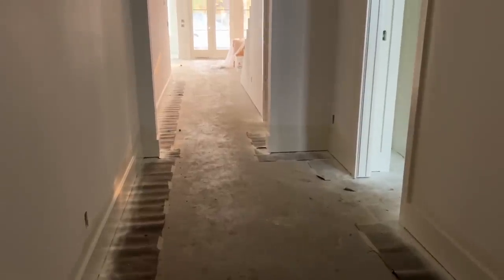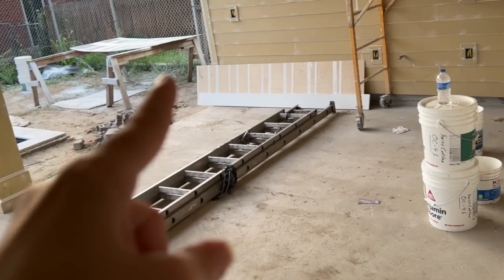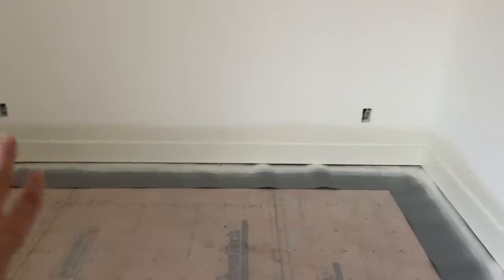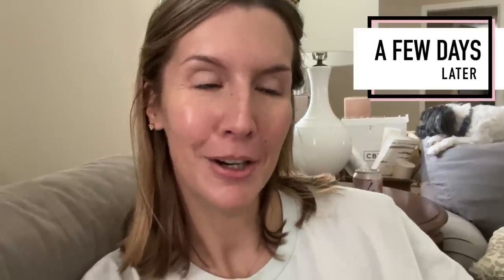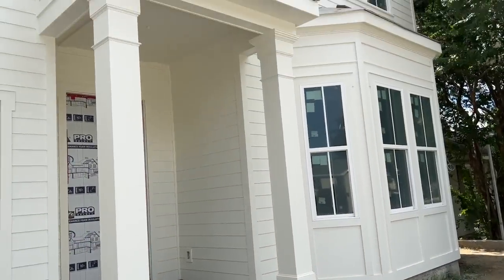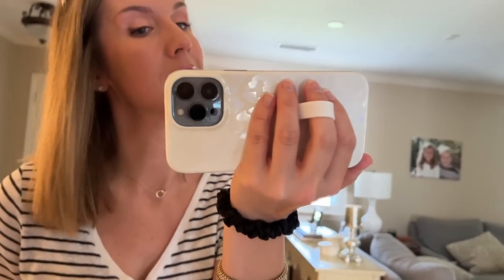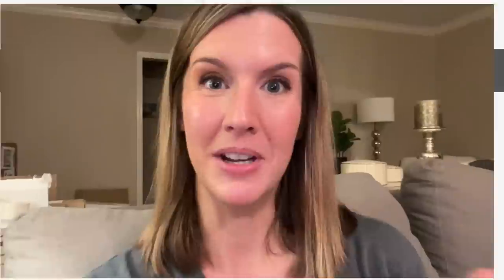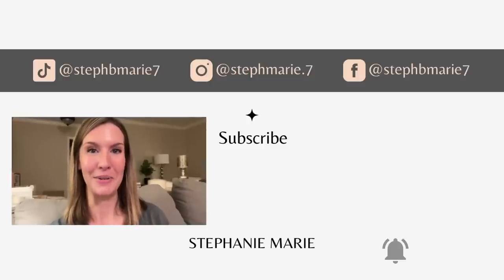LOTS of Disjointed, Overdue House Updates & More!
Thank you for tuning into today’s vlog! I hope you enjoy my New Orleans new house build and Luke updates & random life things! Info & codes are here →   :

► PRODUCTS SHOWN
Aqua Yeti